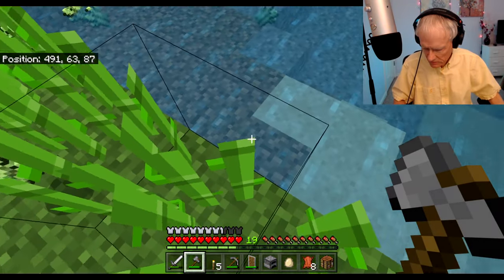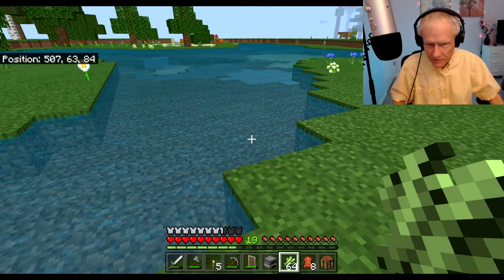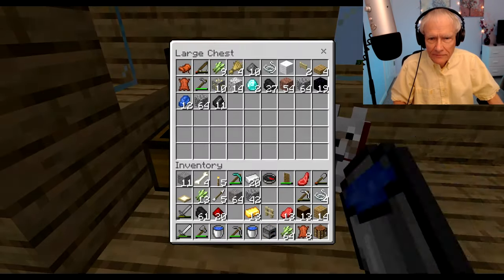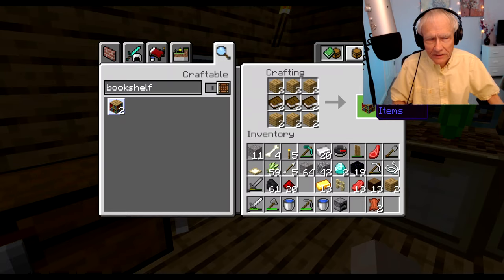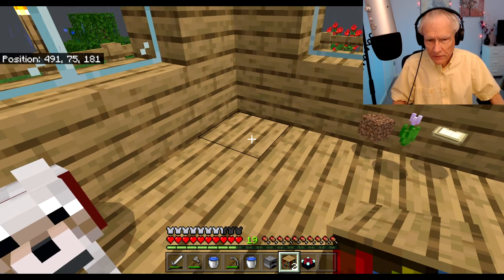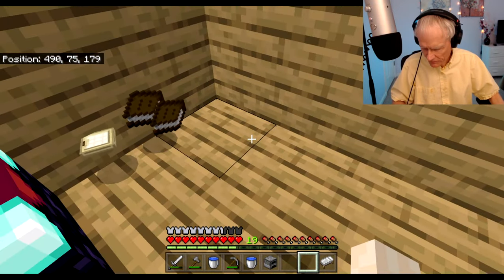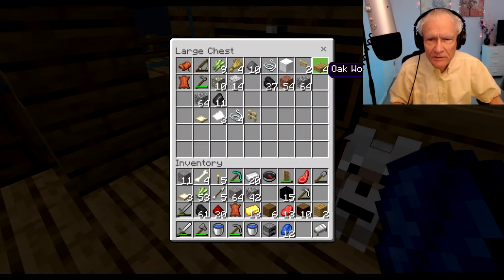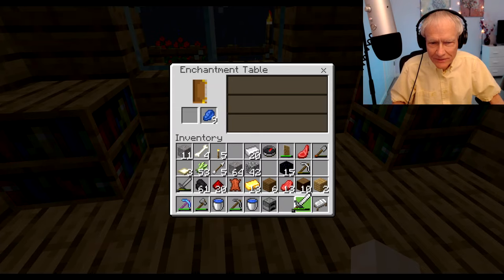My FIRST ENCHANTMENT in Minecraft! (ASMR grandpa)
I am Trippe, 69 years, and enjoy roaming the Minecraft world!